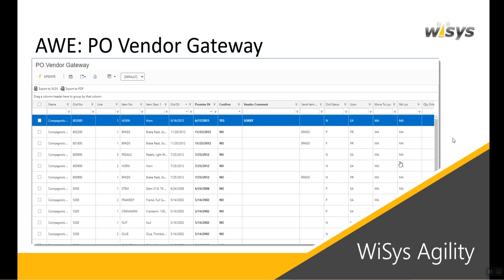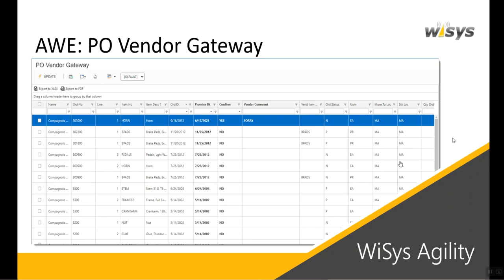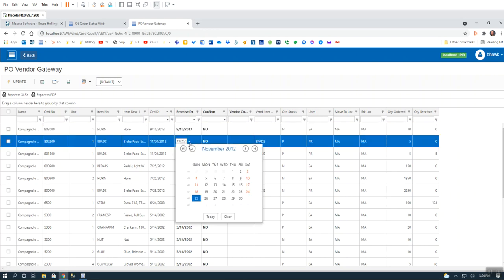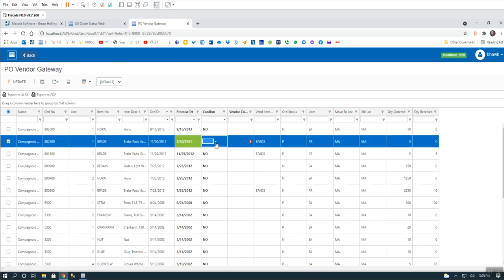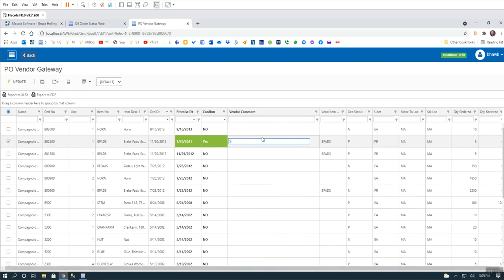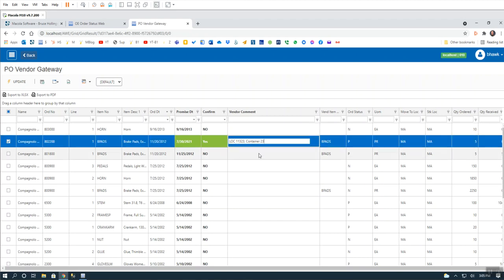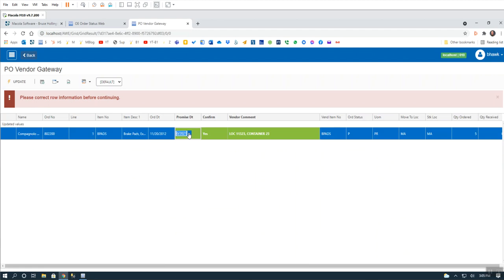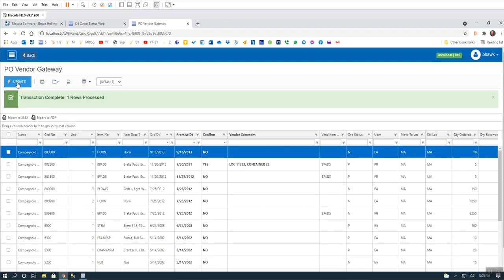Agility Web Explorer PO Vendor Gateway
The Vendor Gateway allows vendors to input information directly into your Macola. This eliminates having to manually transfer data from one format to another.